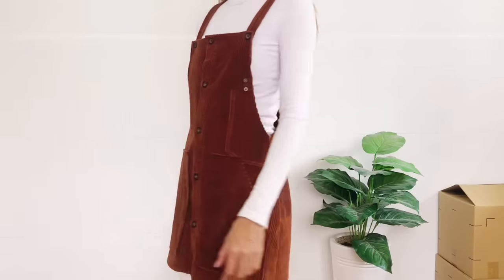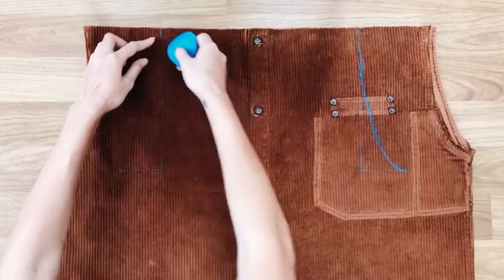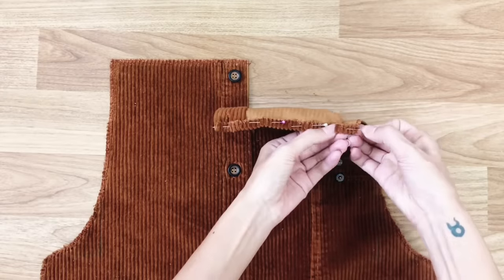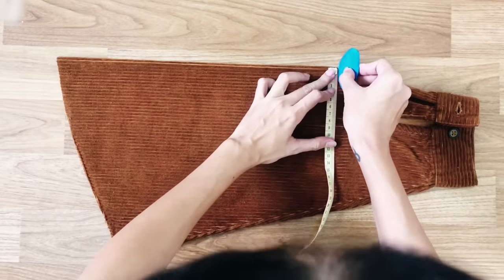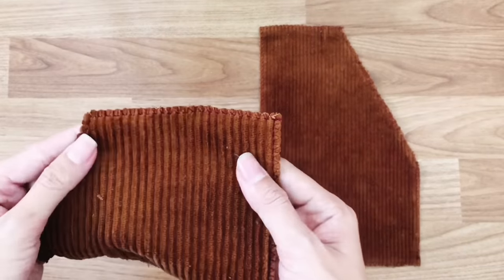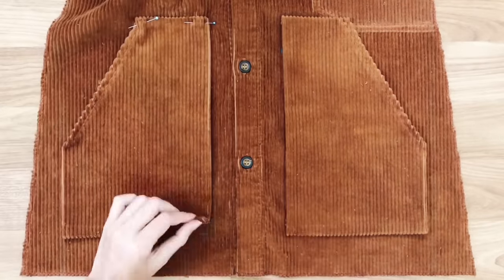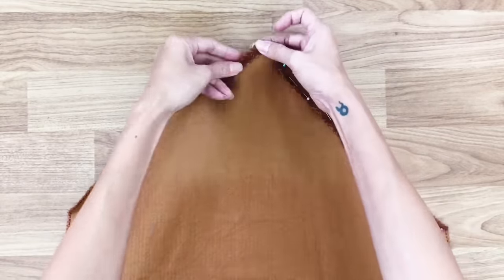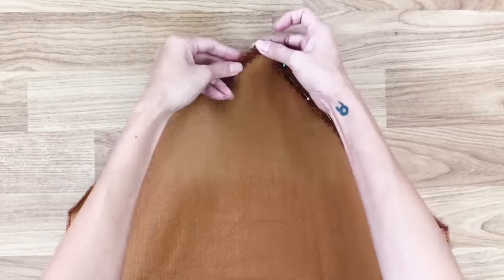DIY Overall dress - Transform Men's shirt into Overall dress - Fall outfit idea 2019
Hi everyone,

It's fall now and I love layering in this season. So I made for myself an overall dress from a men's shirt. Therefore, I would love to share with you how I did it. This overall dress is very easy to make and just perfect for fall outfit idea. I tried to make this video easily to follow as much as I can.

A few information you might want to know:
- I made this dress base for my size which is S (small) size
- My body size: 82-66-92
- Men's shirt: XXL size

I hope you're enjoying this season.

Much love,
Jess